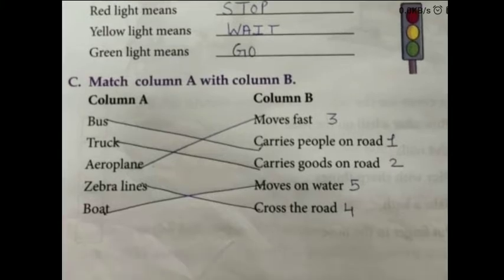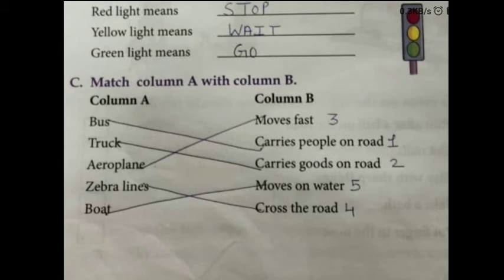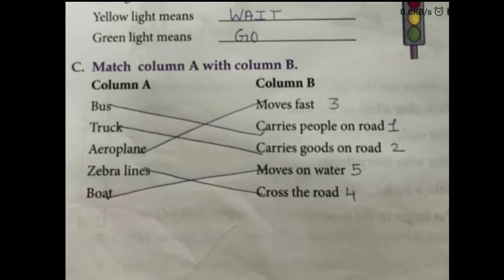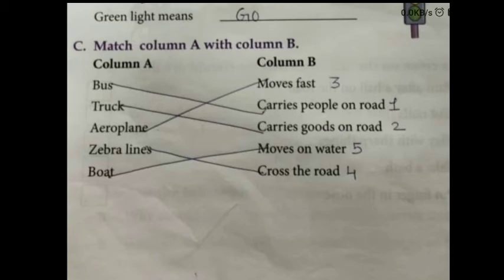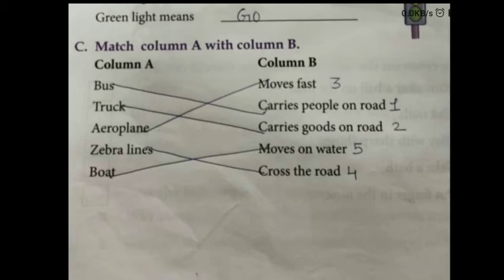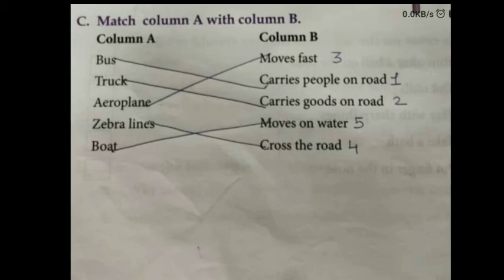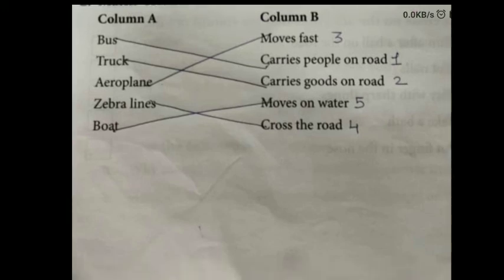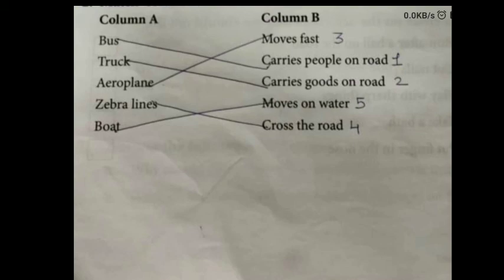Class I | Sub EVS | Revision sheet | Renu Kherajani